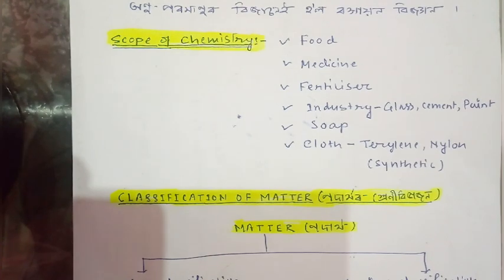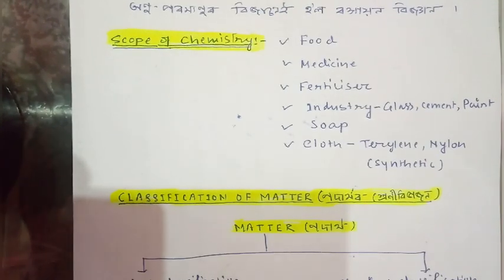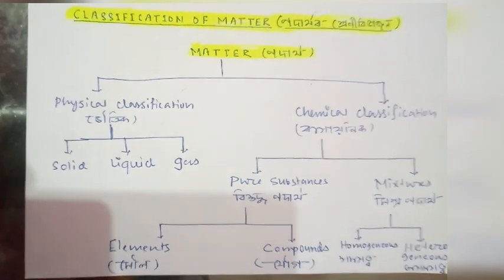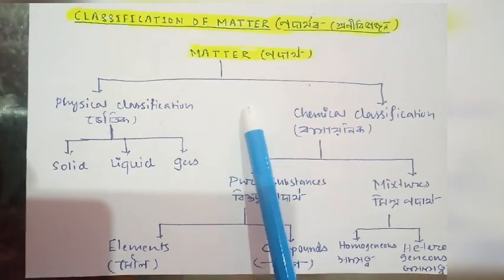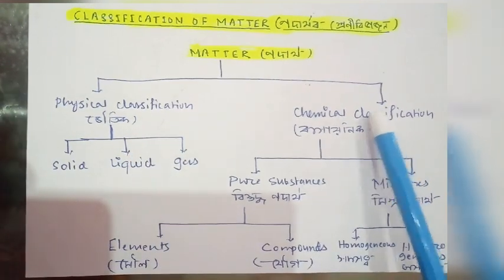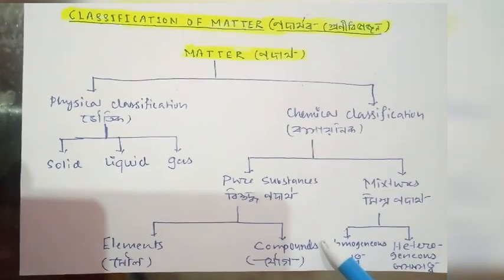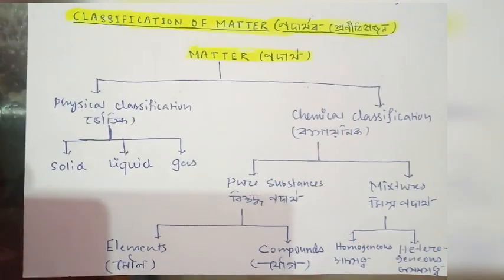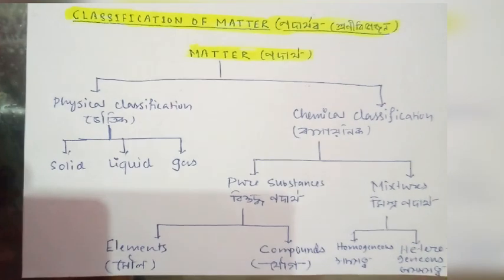Some Basic Concepts of Chemistry @ Chemistry Part-1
Class 11 unit -1
Introduction of chemistry part is given.